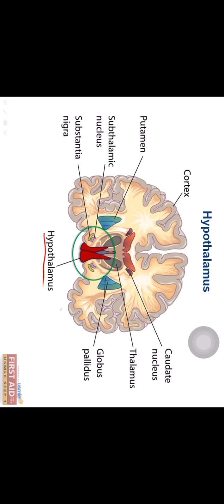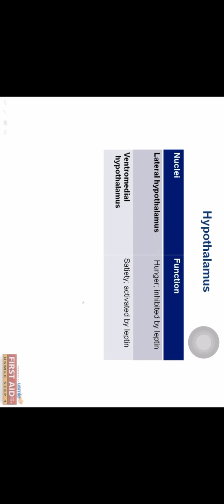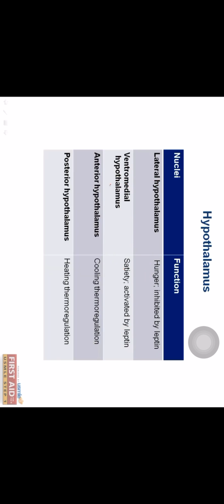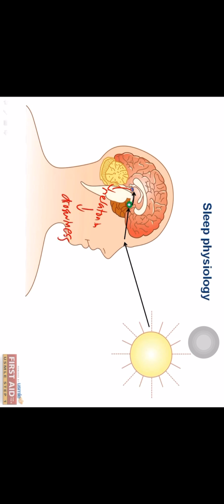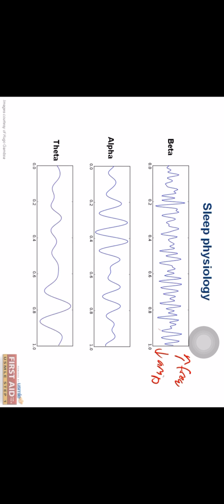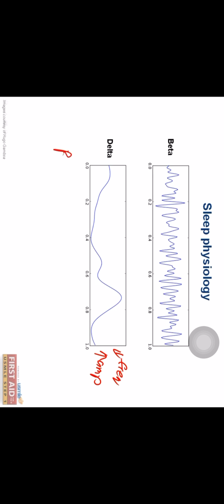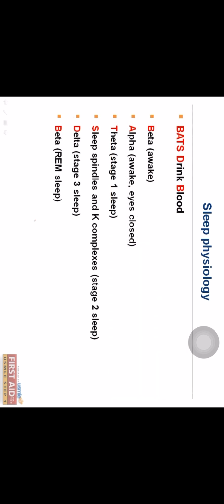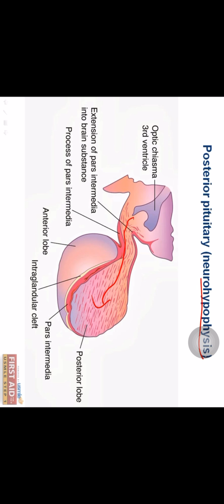First Aid USMLE Neurology Hypothalamus and Sleep Physiology and Pituitary Gland#usmlestep#usmle